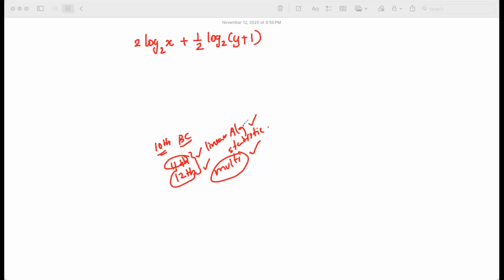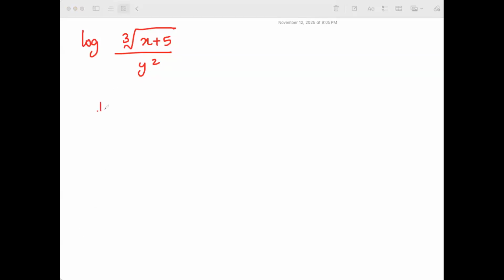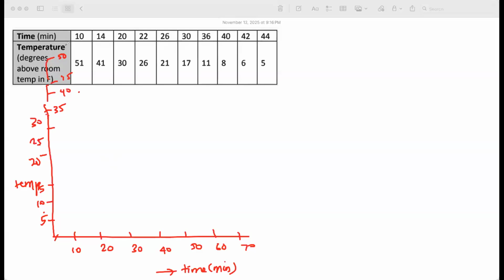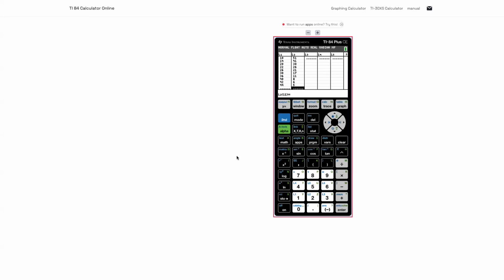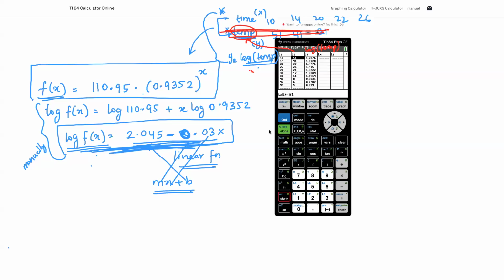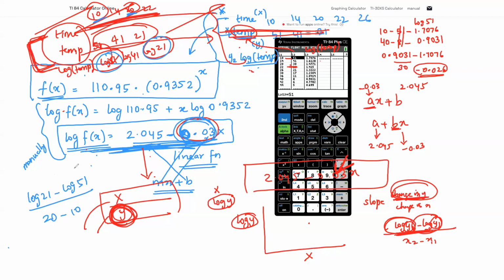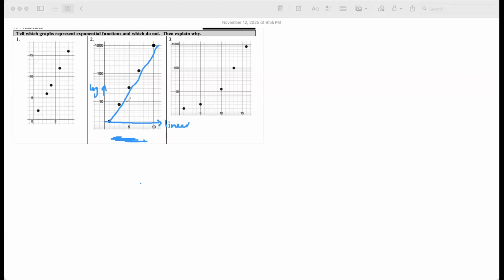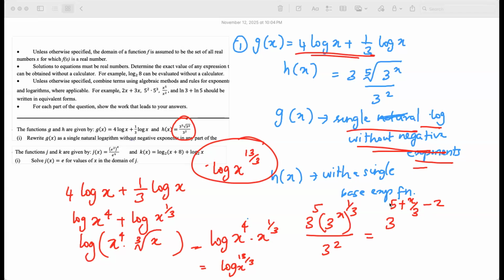2025_11_13_01-46-23 Priya Rajans Personal Meeting Room shared_screen